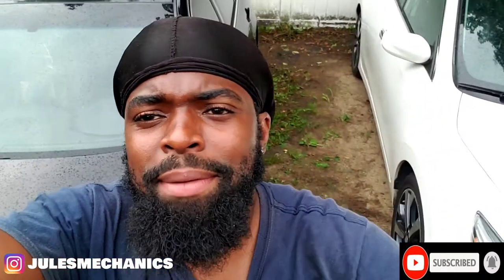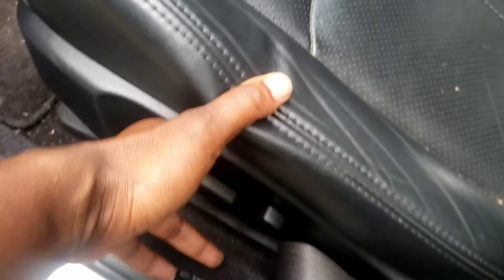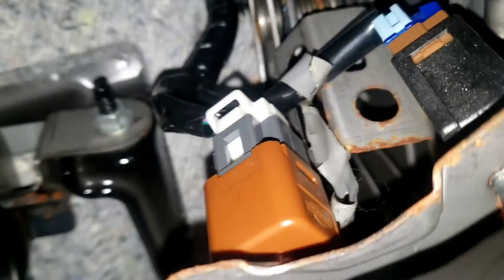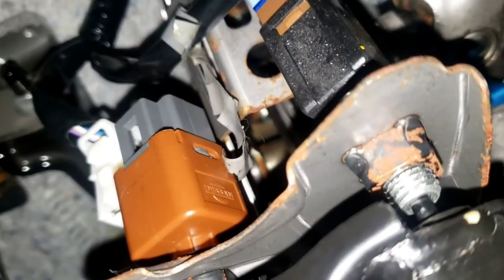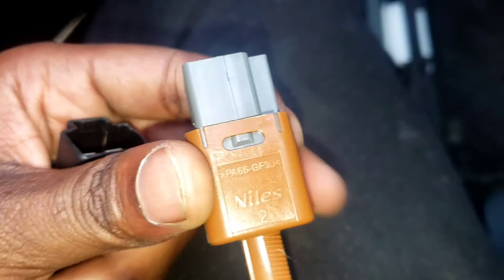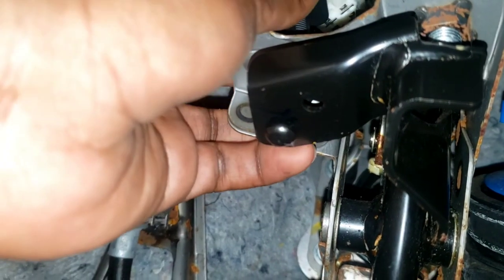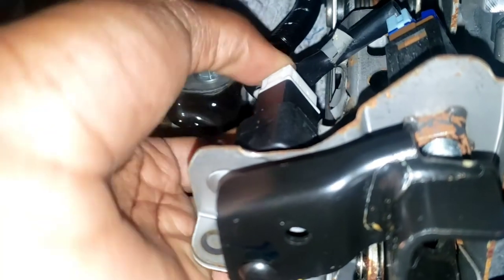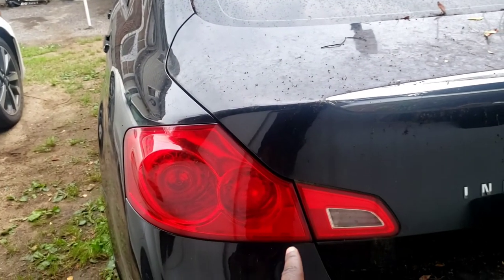How to replace brake switch infiniti g37 g35 q40